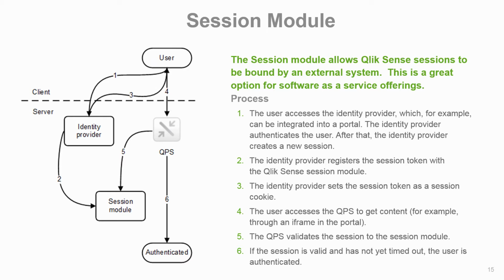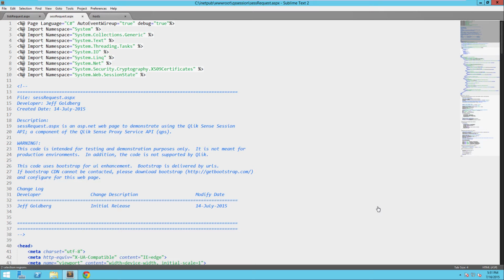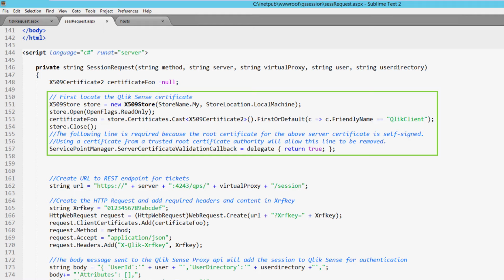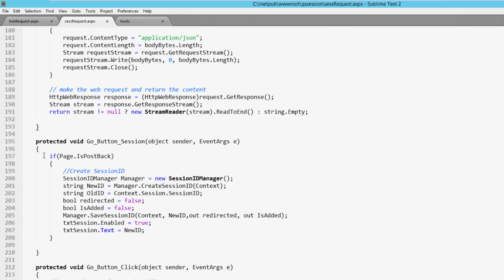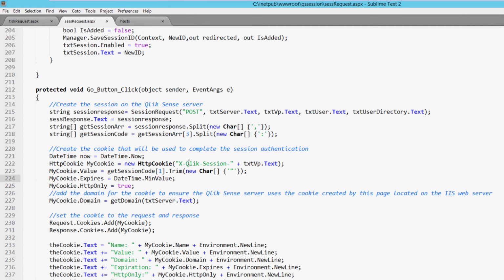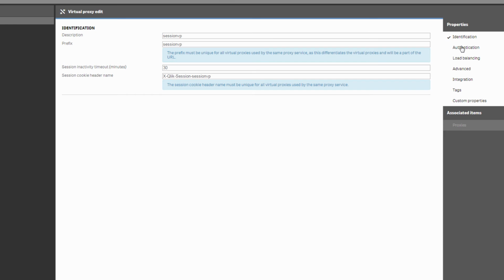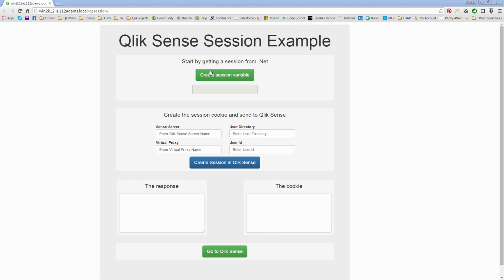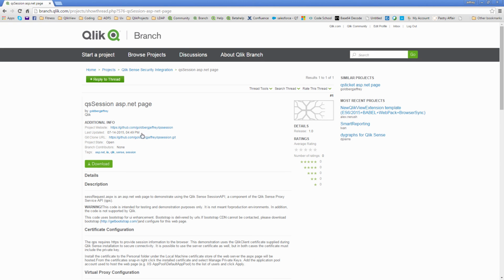Using the Qlik Proxy Service Session API with IIS